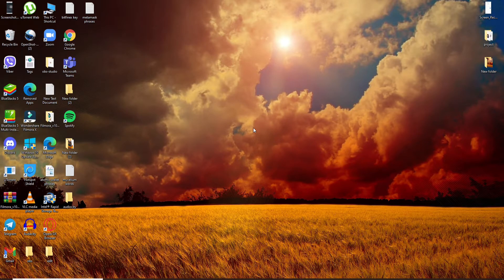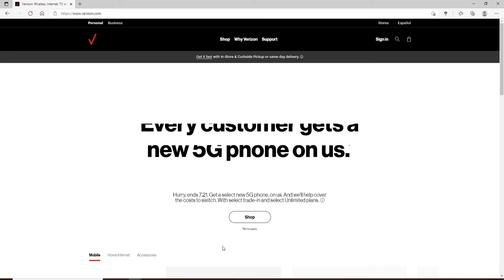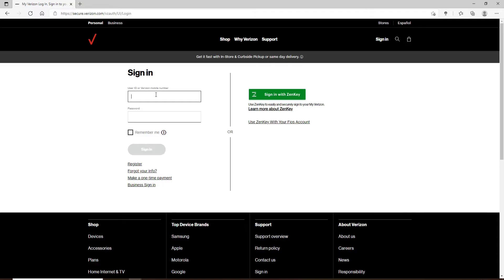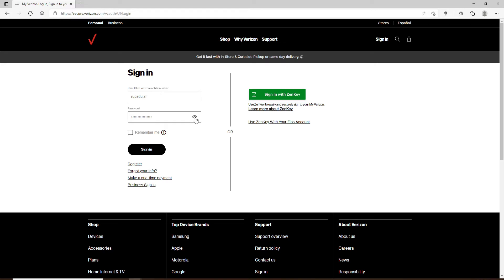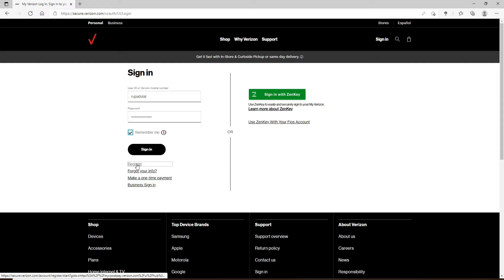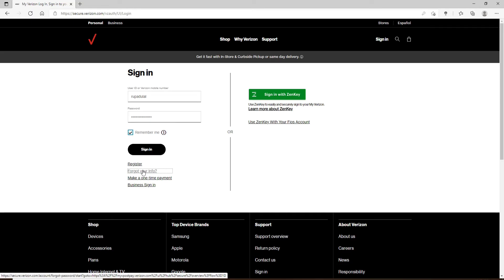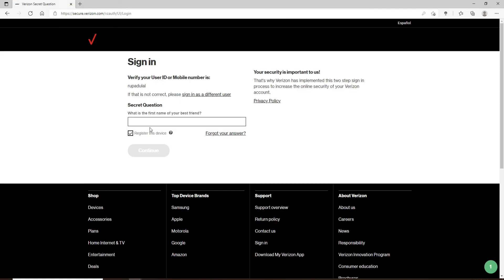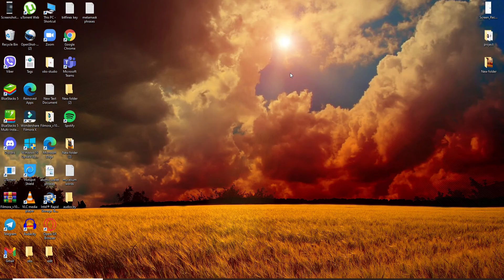How To Login To Verizon Wireless? Sign in To Verizon Wireless 2021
Verizon Wireless is one of the largest wireless service providers in the United States. Verizon offers a variety of products, services and plans to meet your needs. This video will show you how to login or sign in to your Verizon account so you can start using it right away!

If you're having trouble logging into your Verizon Wireless account, this video will show you how to fix the issue. I'll walk through a few different solutions that should work for any login problem.

0:00  - Intro
0:22 - How To Login To Verizon Wireless?
1:43 - Outro